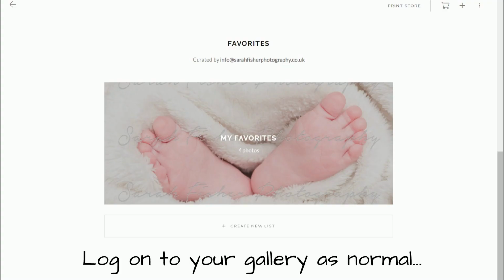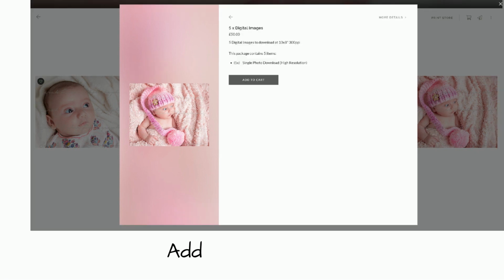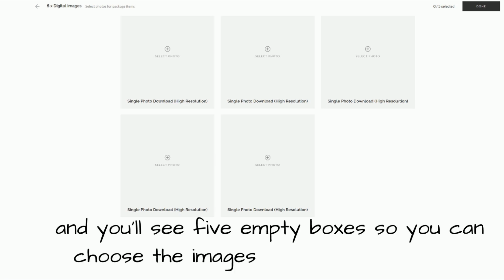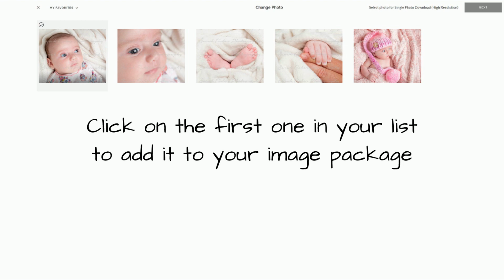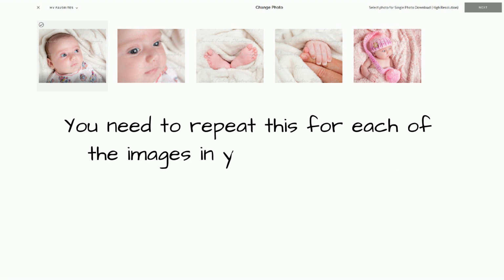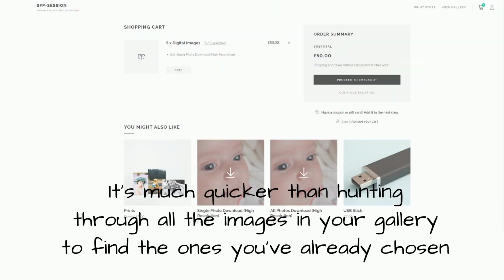How to add your favourites to your cart in bundles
After your photo session at Sarah Fisher Photography, you'll receive access to a private online gallery to view and select your images. This video provides a step-by-step guide on how to add your favourite photos to your cart in bundles, making the ordering process smooth and efficient.

In this video, you'll learn:
- Accessing Your Gallery: How to log in to your private online gallery using the provided credentials.
- Selecting Favourites: The process of choosing your preferred images by marking them as favourites.
- Adding to Cart in Bundles: How to add selected images to your cart in bundles, ensuring you receive the best value.
- Completing Your Order: Steps to review your selections and finalize your purchase seamlessly.

About Me:
I'm Sarah Fisher, a professional photographer based in East Grinstead, West Sussex, specializing in newborn, baby, and family photography. With over 20 years of experience, I aim to provide a relaxed and enjoyable photography experience, resulting in beautiful images you'll cherish forever.